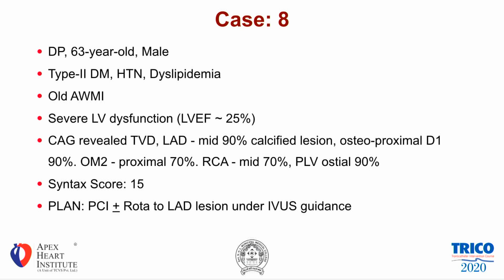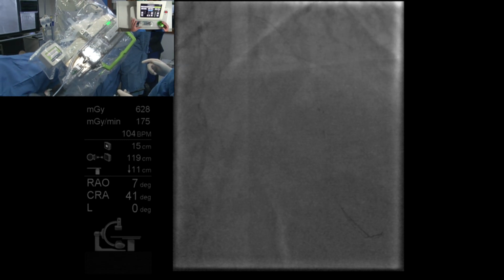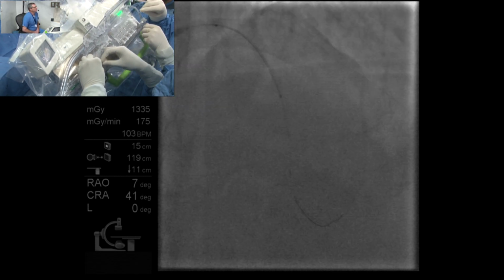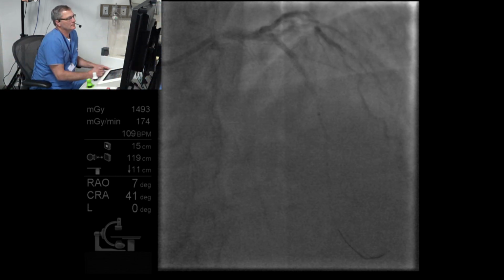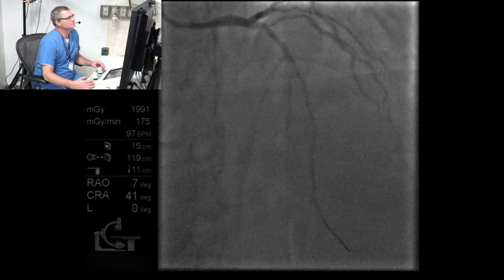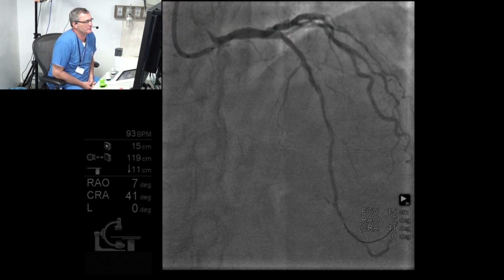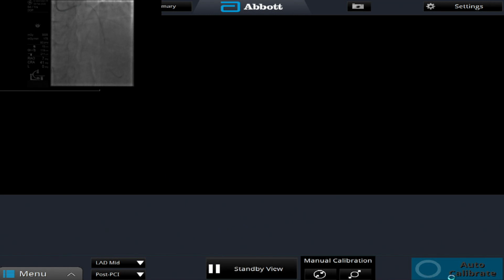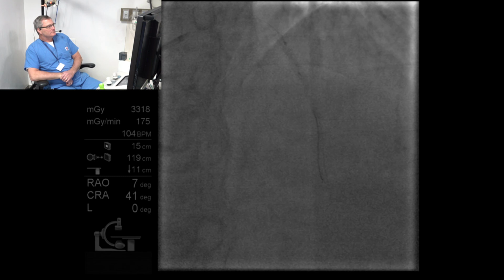Calcified mid-LAD lesion using the Robot by Dr. Aaron Grantham (TRICO 2020 Live Case)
The second case was a calcified mid-LAD lesion which was done by Dr. Aaron Grantham with Sanjay using the Robot. Aaron did it very nicely also demonstrating OCT imaging using the robot.